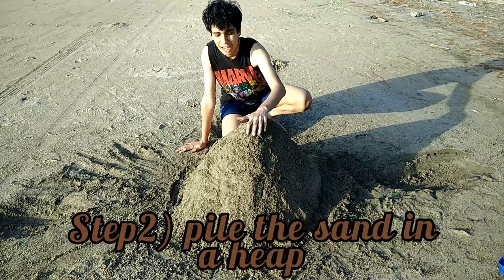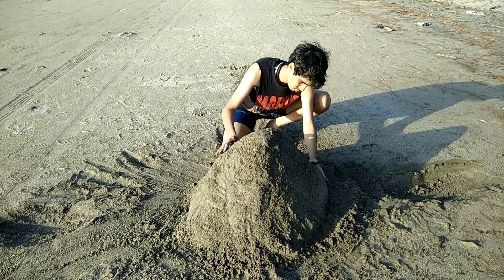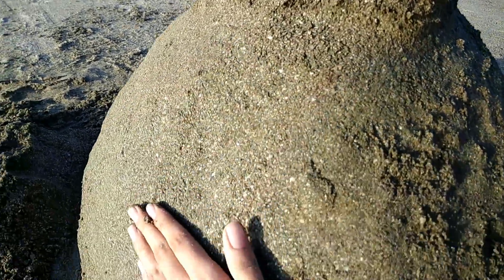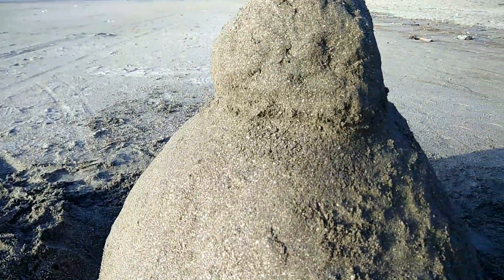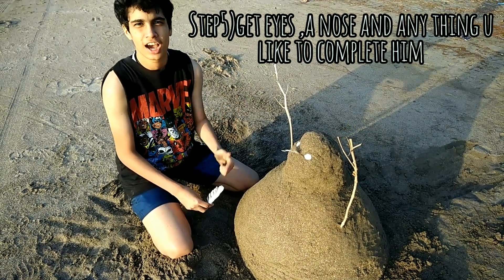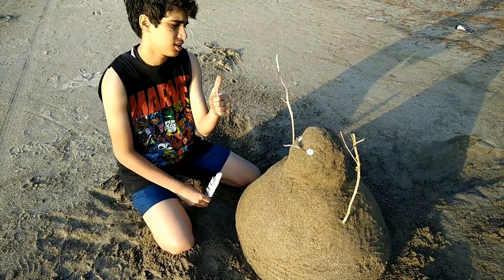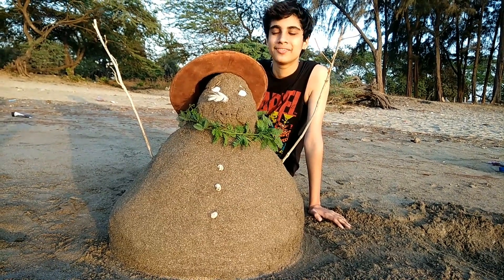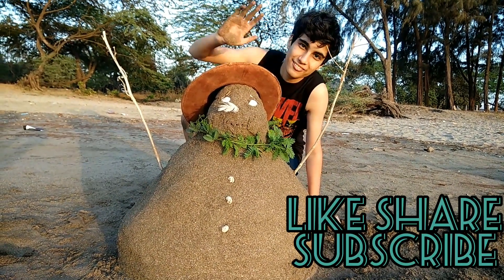Snow man (sand man) on the beach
We all about making a snow man out of snow ,let's make something different and make a sand man on the beach instead.
It's more challenging since the fine grainy sand has a tendency to fall ,making it a challenging and satisfying experience.